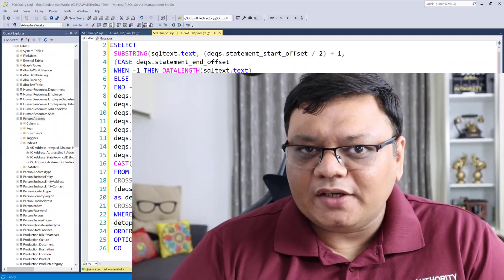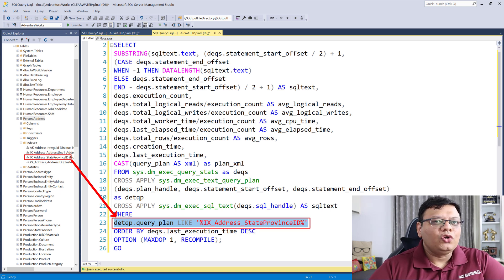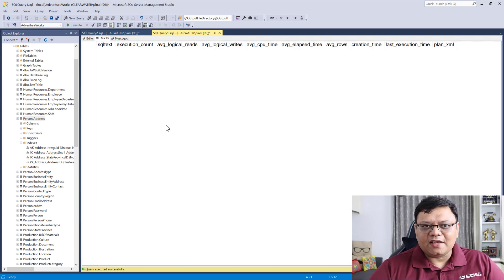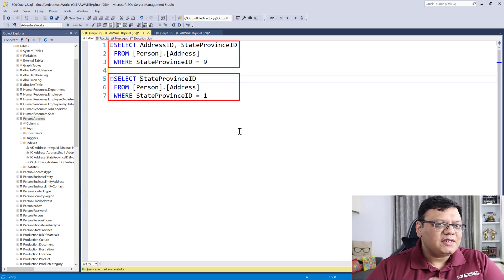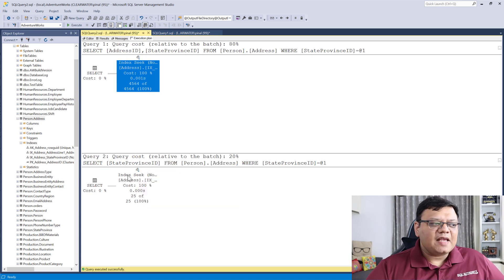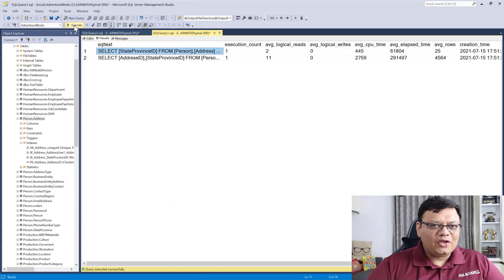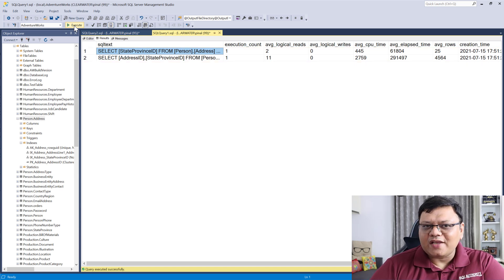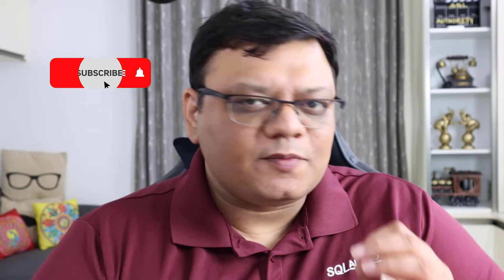Queries Using Specific Index - SQL in Sixty Seconds 180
Let us find queries used by the specific indexes.

0:00 Intro
0:26 Real World Scenario
0:47 Demo: Queries Using Specific Index
1:42 Summary